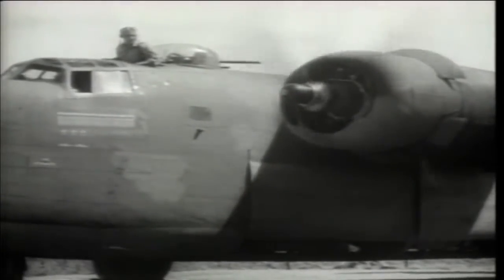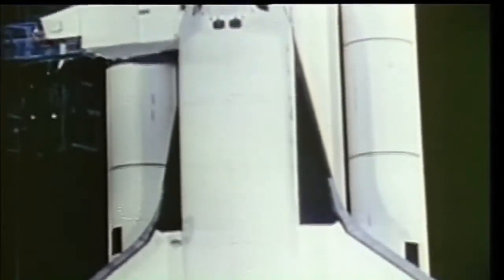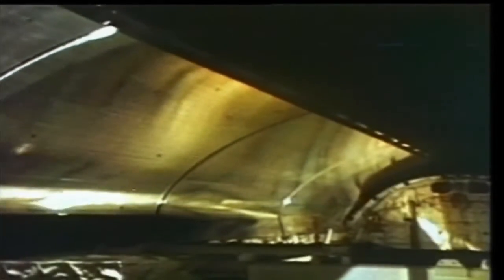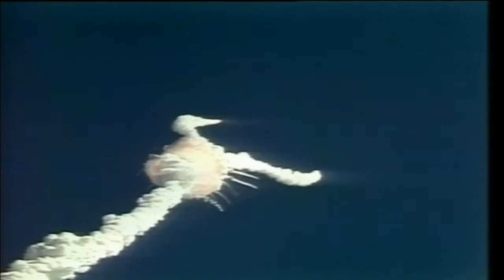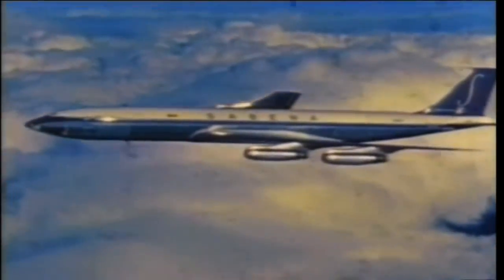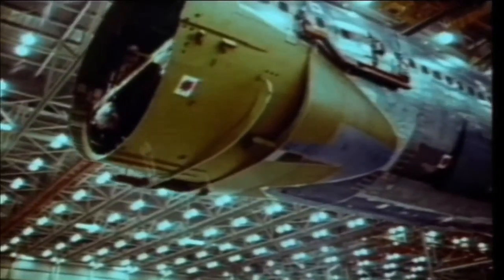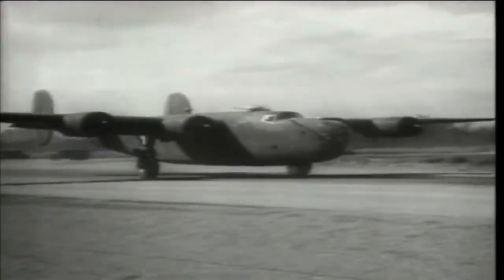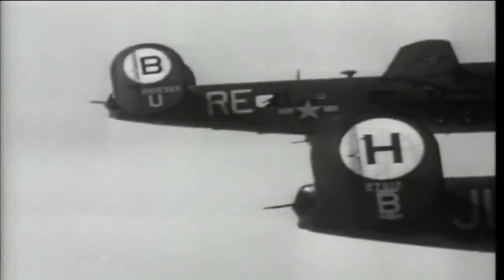Space Pioneers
See. Great achievements led us to space travel
Meet the astronauts that flew in
Apollo 13
Also find out how two big gambles
By Boeing paid off